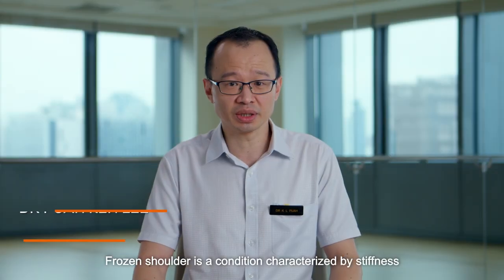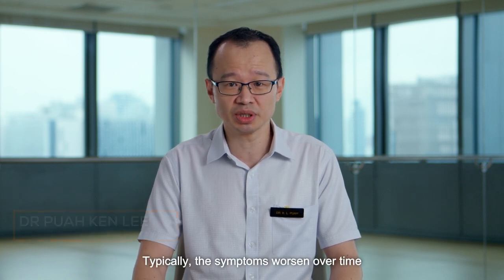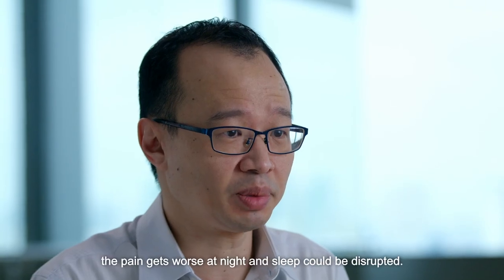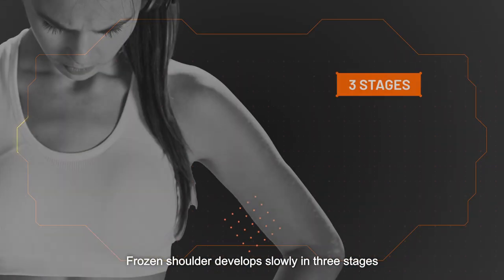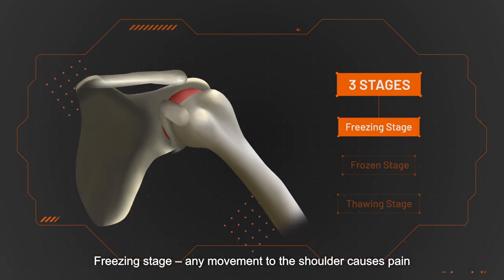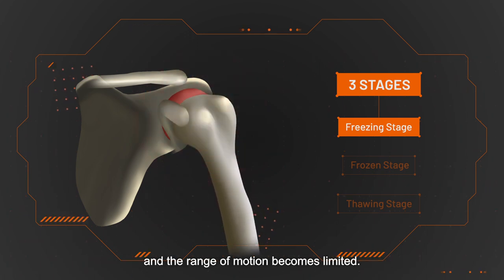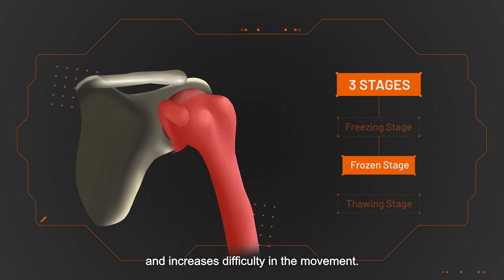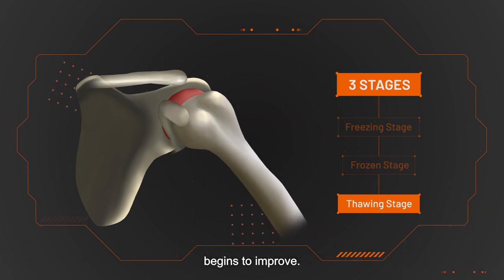SGH Patient Education on Orthopaedic Sports Conditions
A very insightful and educational sharing by our SGH sports surgeons on the various sports conditions and the symptoms, diagnosis as well as treatment options suited for patients and caregivers.